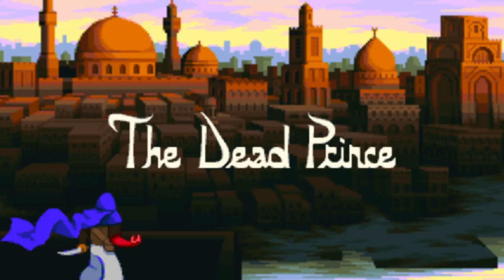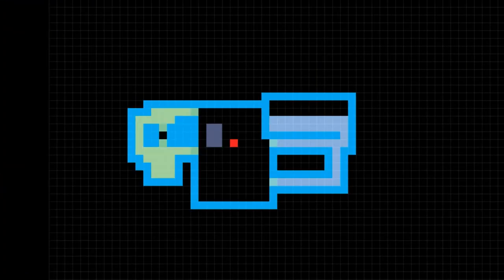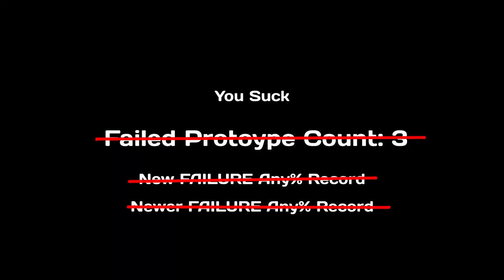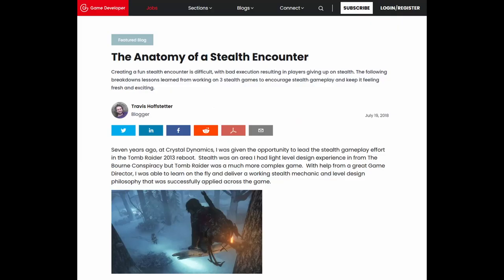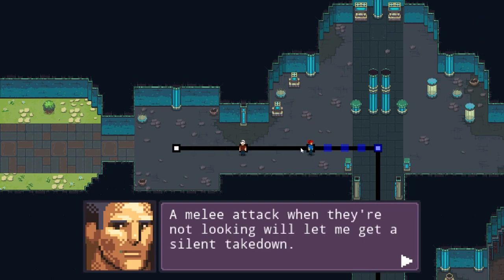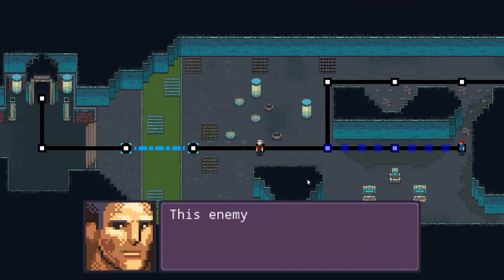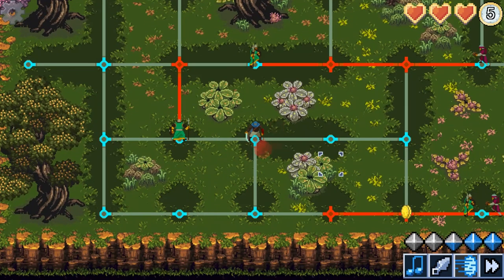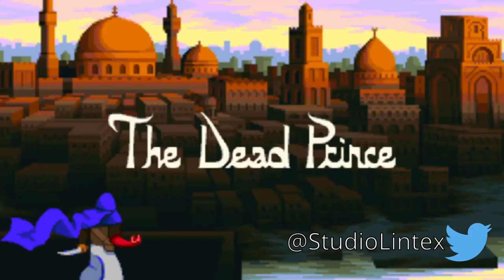One Year of Indie Game Development in 5 MINUTES! - The Dead Prince Devlog #3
In this indie game devlog I attempt to summarize one year of game development in 5 minutes.

The Dead Prince is a turn based stealth puzzle game where you play a blood magic assassin fulfilling the pact his family made long ago. The Sultan’s enemies are closing in, use your assortment of magical abilities to sneak through bases, take down guards, and assassinate your target.